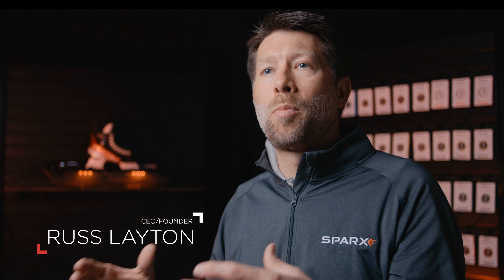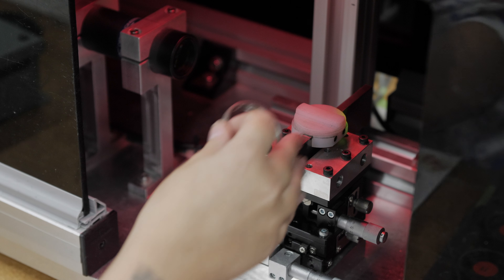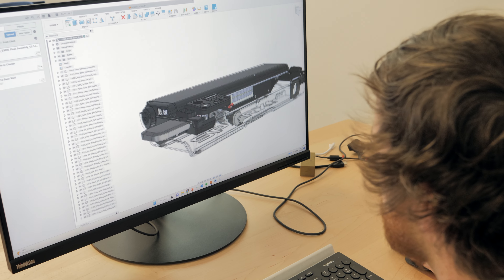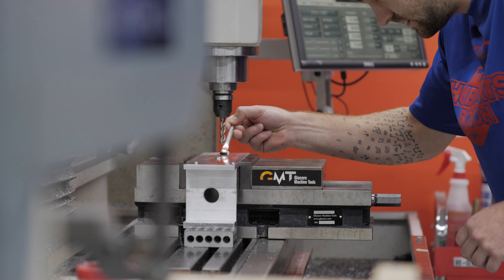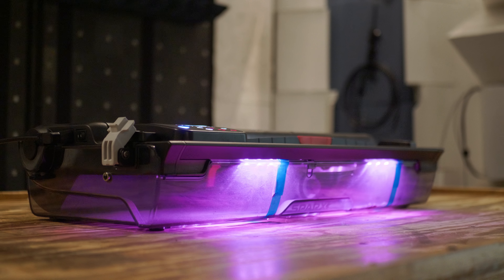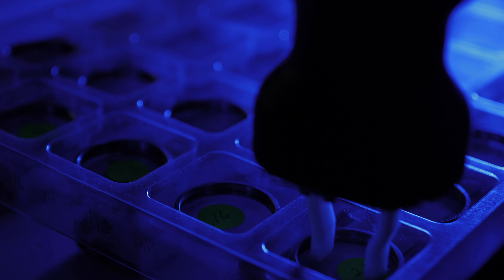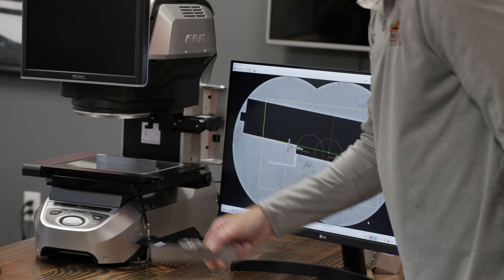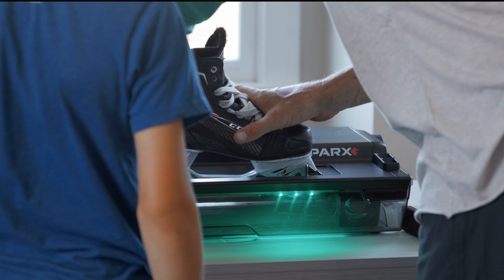Behind The X | Ep. 4: Rigorous Testing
Testing is a critical part of the development process here at Sparx Hockey.  Every piece of the Sparx Sharpener and Grinding Rings are constantly being tested to ensure that you are getting a finely tuned product to consistently give you a perfect sharpening. Learn more with our latest episode of "Behind The X".

»»Discover Sparx Hockey & the Sparx Skate Sharpener

»»Learn the minutiae of skate sharpening with the Sparx Skate Sharpener

Founded in 2013, Sparx Hockey is located just outside of Boston in Acton, Massachusetts. Sparx Hockey is a developer and manufacturer of skate sharpening equipment and related accessories for ice hockey, figure skating and sled hockey. The Sparx Sharpener, the company’s flagship product, is an affordable, automated product that allows anyone, anywhere, with no prior skate sharpening experience, to easily sharpen hockey and figure skates with pro-level accuracy. Thousands of customers in the U.S. and Canada are currently sharpening their skates with Sparx, including individuals, families, teams, rink operators and pro shops. The company is focused on building a leadership position in skate sharpening by providing customers with the most advanced, accurate and easy to use skate sharpening equipment on the planet.